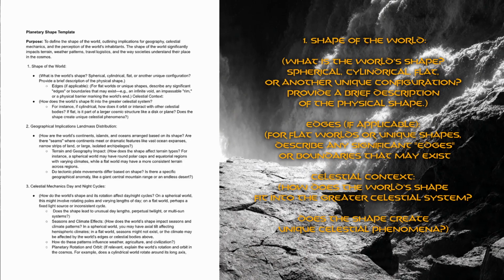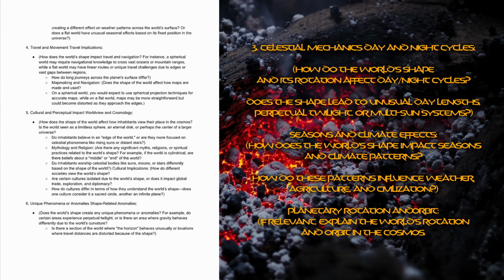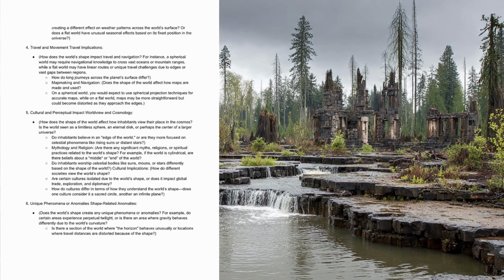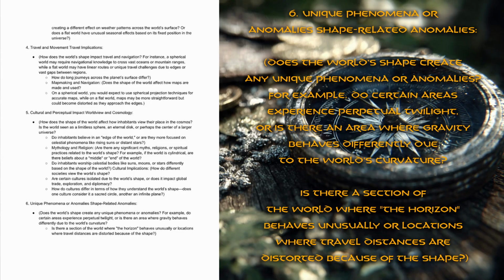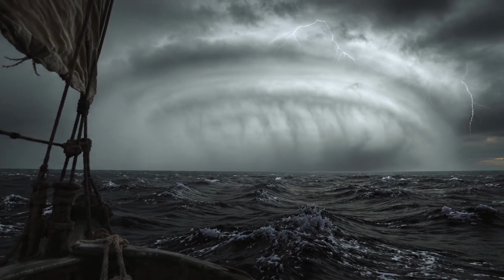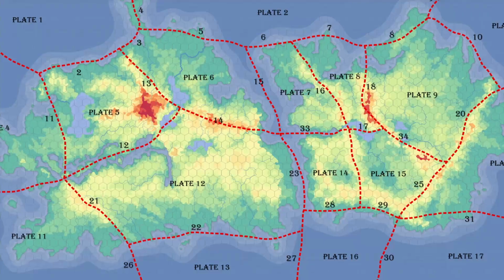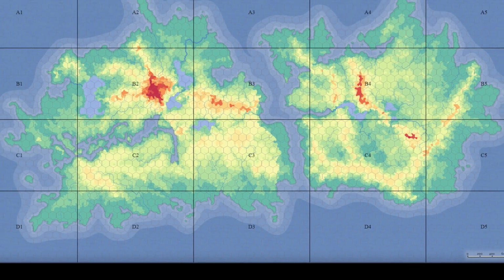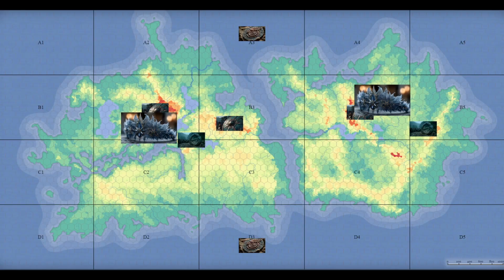Building Gyrthalion Ep 1 The Shape of Your Story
System: The Hybrid Axiom
Visuals: Synthetic / Meta AI
Mapping: Azgaar's Generator + Map-to-Globe
Co-Pilot: Google Gemini 3.0 Pro
Voice: Google Gemini 2.5 Pro TTS
Engineering: DaVinci Resolve (Fairlight)
Architecture: 100% Human

We build with modern steel. If you want hand-painted oil on canvas, this is not the channel for you. We are here to work.

What does the shape of your world actually tell you about your story?
A spherical world implies a cycle—a story of containment and return.
A flat world implies an edge—a story defined by a terrifying physical limit.
Most worldbuilders start by drawing random coastlines. This is a mistake. Before you draw the map, you must define the Geometry. In this episode, we use the Worldbuilder's Guidebook to forge Gyrthalion—a world defined by a Bipolar Climate Engine and a fractured crust.

The complete Field Manual for the Hybrid Axiom system.

Start building your first settlement today.

[CHAPTERS]
0:00 - The Narrative Hook (Sphere vs. Plane)
1:20 - Act I: The Blueprint (Defining the Physics)
2:05 - The Shape & Celestial Context
3:33 - The Climate Engine (Bipolar Weather)
5:01 - Navigation & Travel Logic
6:53 - Act II: The Map (Building Gyrthalion)
8:15 - The Moons: Vitality & Entropy
9:48 - The Tectonic Fracture (Balkanization)
11:20 - Hydrography: The Circulatory System
12:55 - The Four Axioms (Lore Injection)
13:58 - Act III: Narrative Consequences (The World Revealed)
17:45 - The Architecture of Humility
20:10 - The World-Ring & The Void
21:55 - Act IV: Conclusion

This video uses a combination of AI generation and specialized mapping software.

Music & Sound:
Soundtrack by Ob-Lix via Pixabay. (Thank you for the incredible atmosphere)
Additional SFX via Pixabay Library.